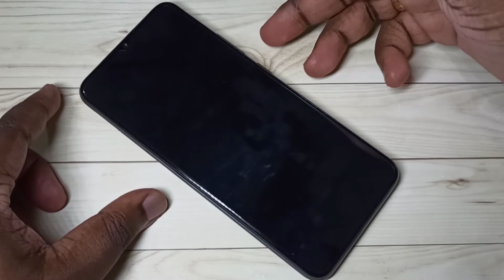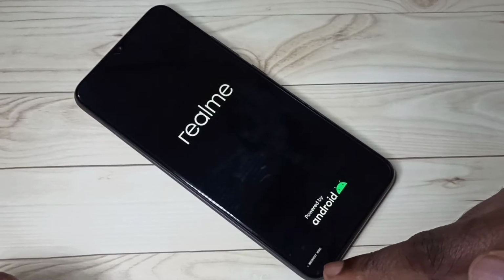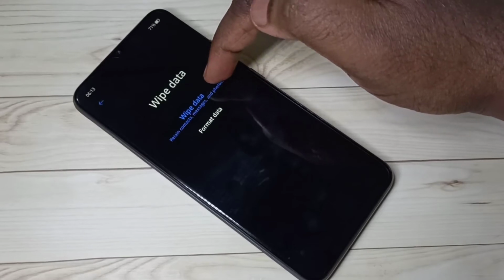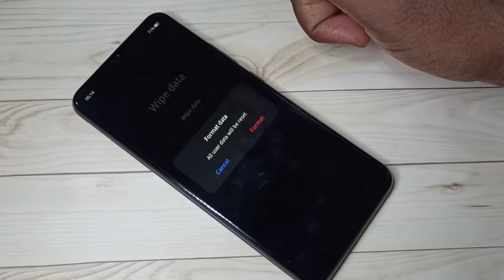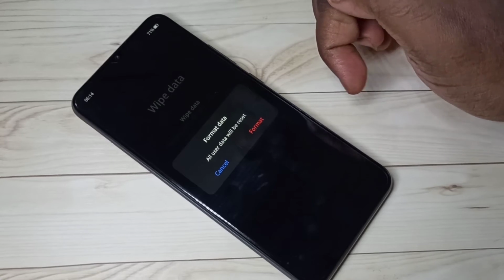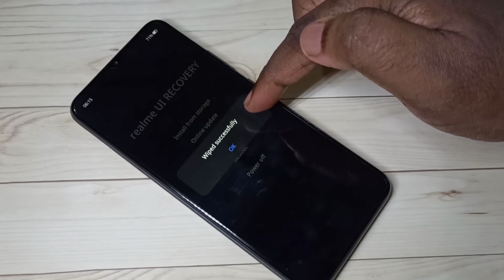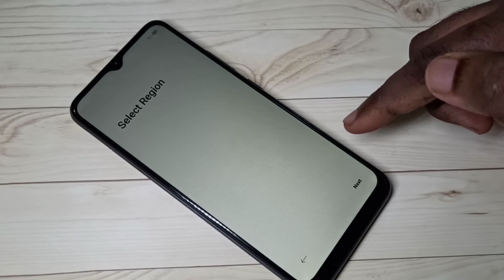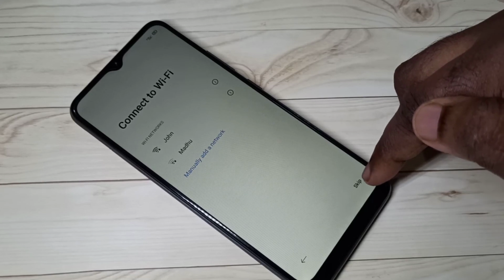How To Hard Reset Realme C12 Bypass Screen Lock | Pattern | Pin | Password